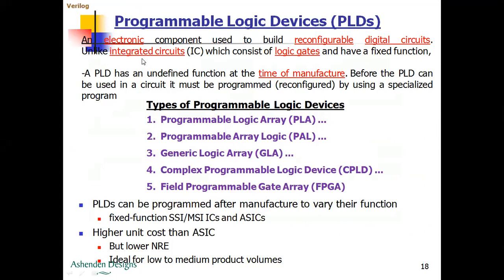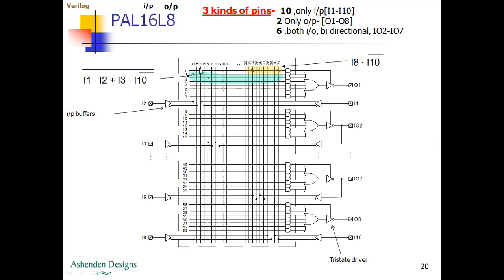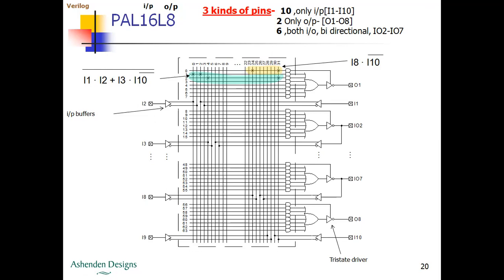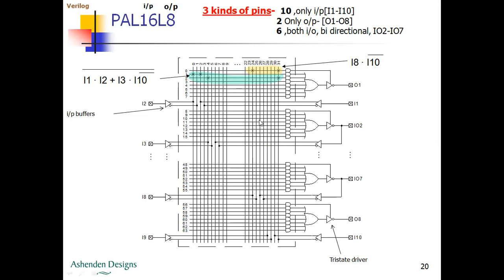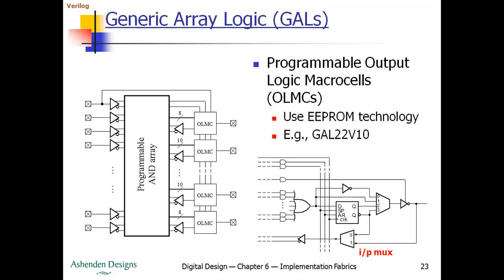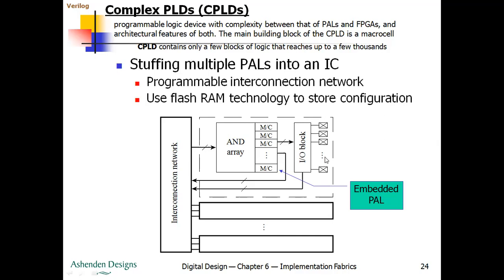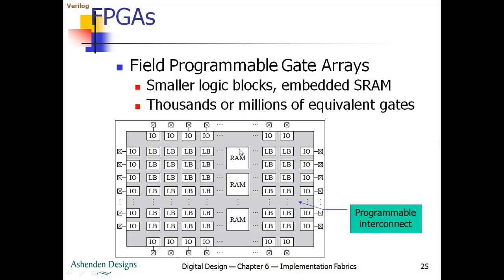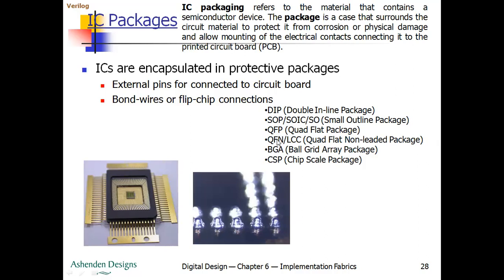21-7-21 DSDV MODULE-1 . PAL and CPLD'S.